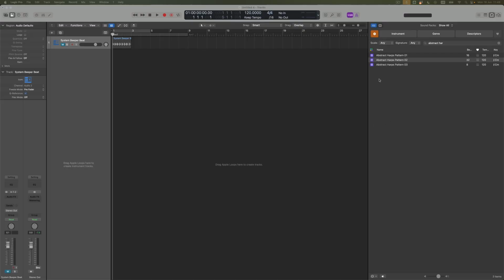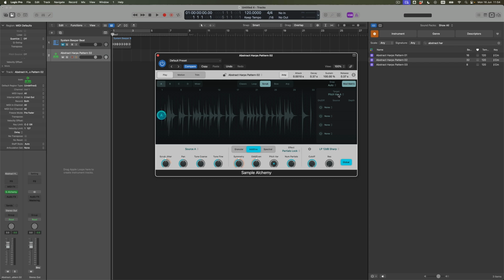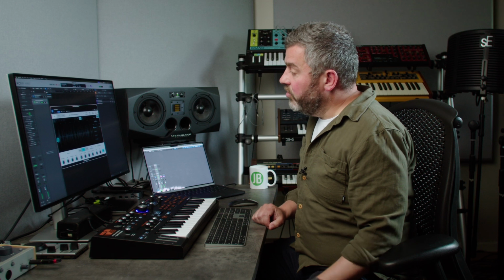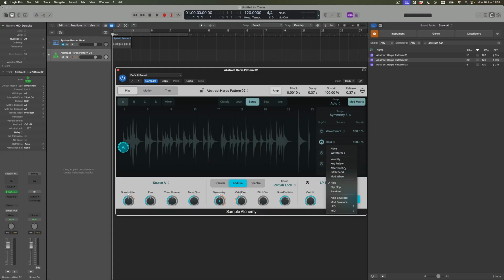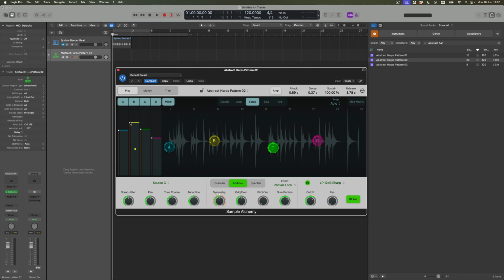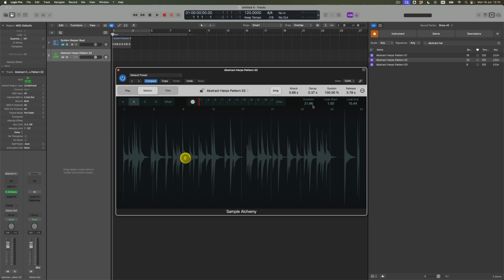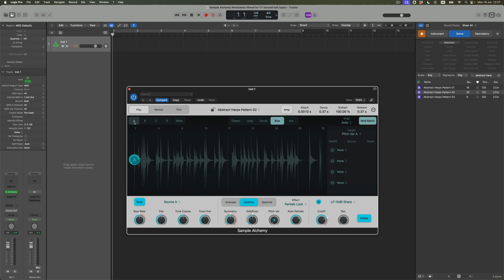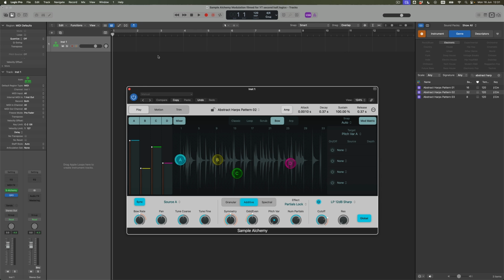Logic Pro: How to use Sample Alchemy Modulation: Pitch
I’m becoming obsessed with the sonic capabilities of Sample Alchemy. It’s an instrument I’ve looked at before on the channel (and in livestreams!) but this time round, I’m going to dive much deeper into the Modulation and Motion capabilities of this fantastic plug-in. I love sounds which evolve, move and cycle and Sample Alchemy was made for exactly that kind of sonic evolution… if you know where to look.

00:00 Intro
00:52 Importing Synth Harp into Sample Alchemy
01:47 Exploring Sample Alchemy Modes and Sampling Engines
04:13 Modulation Matrix: Pitch Variation
06:36 Modulation Envelope
08:59 Understanding all Modulation options
14:40 Interruption time (extra)
15:11 More sound engines and Mixer Modulation
18:04 Back to Bow Mode and understanding the Filter
20:07 Motion recording and looping
23:04 How I’ve refined the sound
28:12 Adding reverb and final playback
29:40 Summary